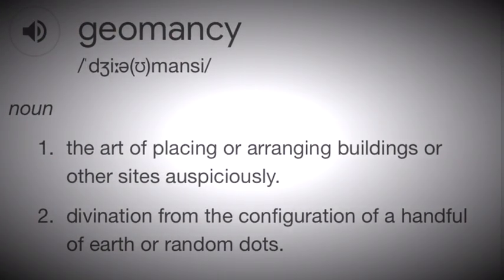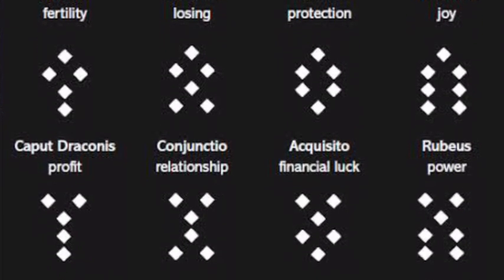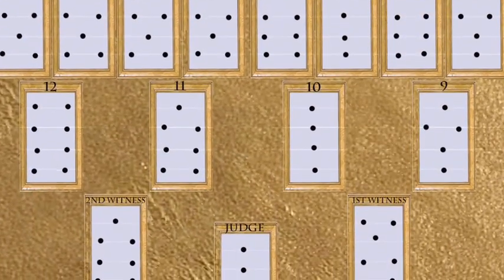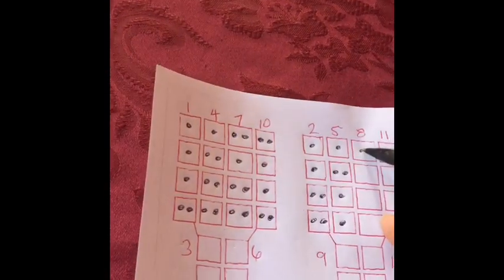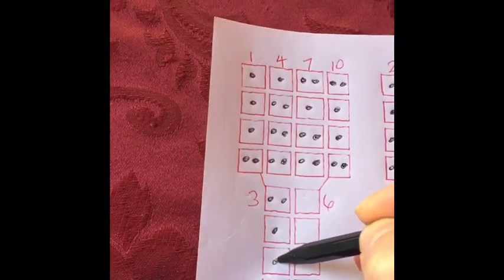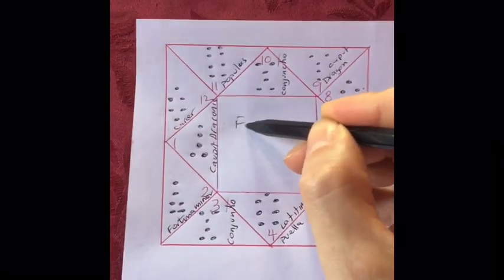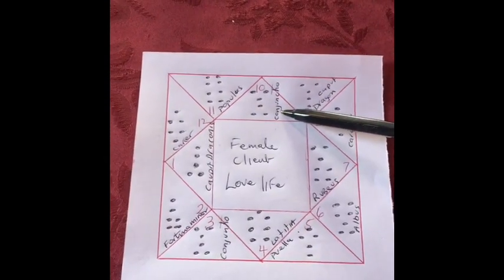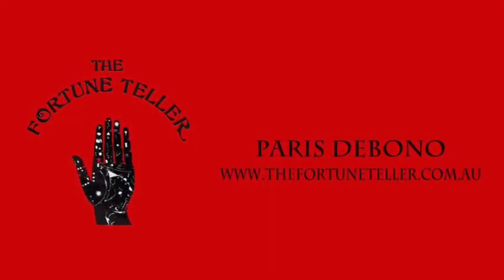The Fortune Teller - Geomancy with Cards by Paris Debono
I show you how to make a Geomancy shield and chart using Geomancy cards